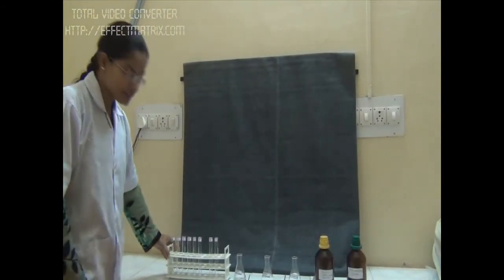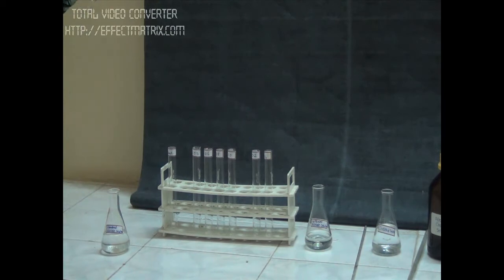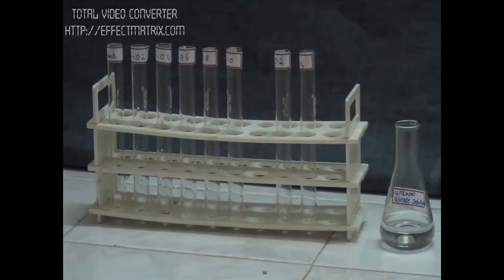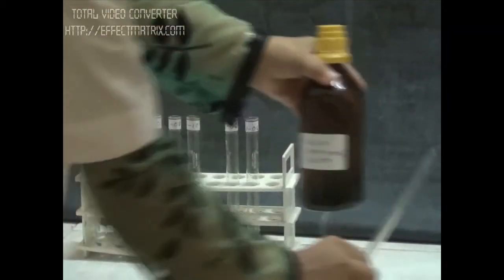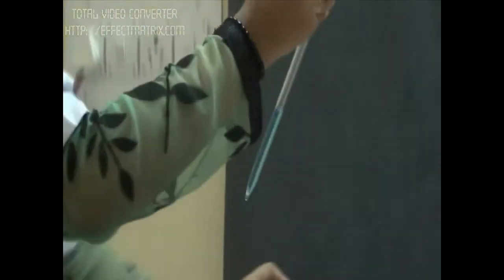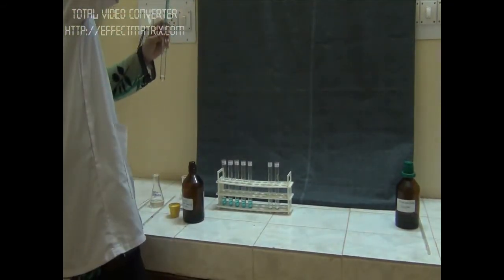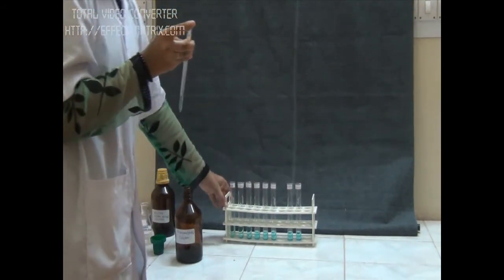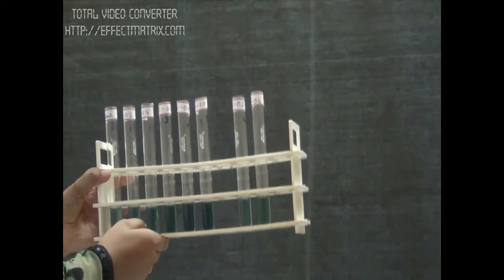Determination of reducing sugar by Nelson somagyi method